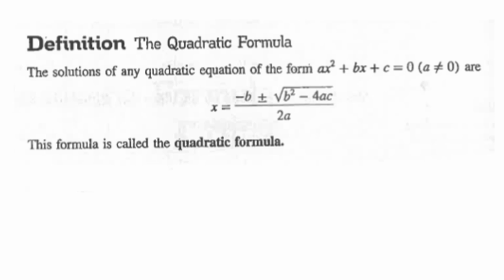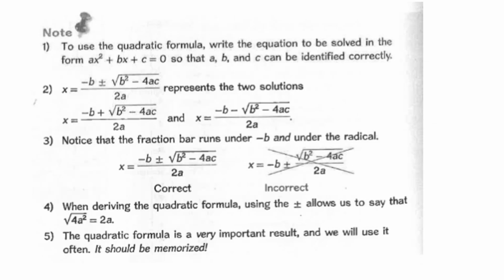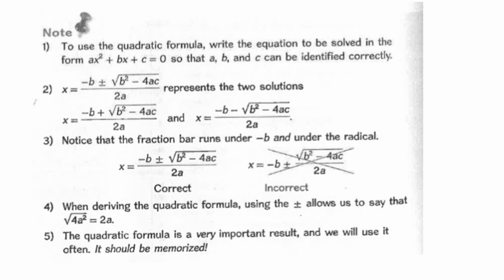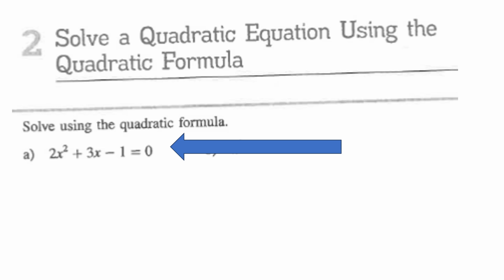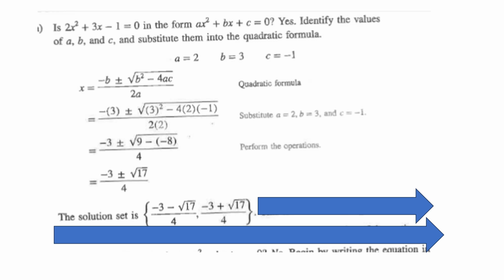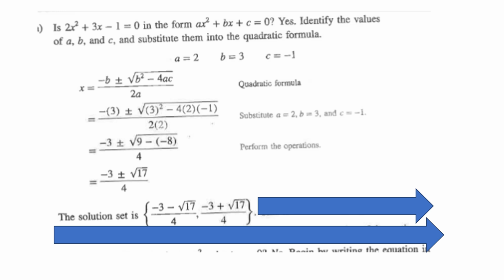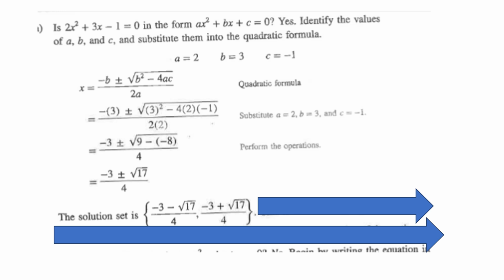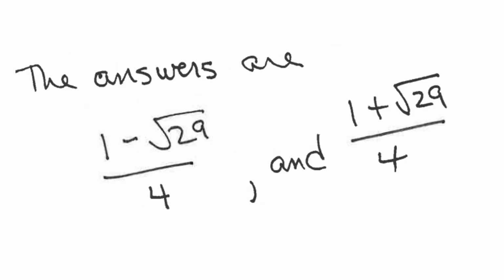8 29 Lecture 2